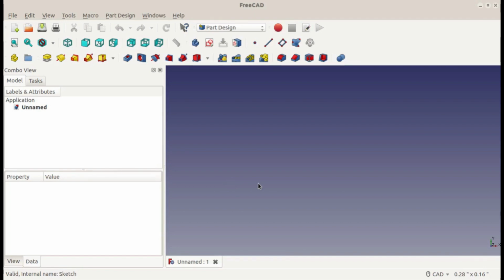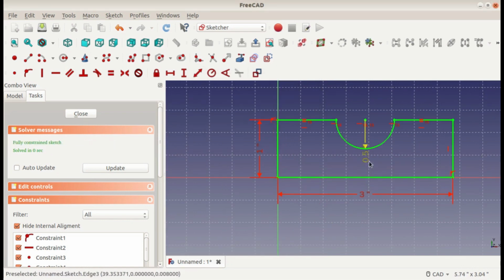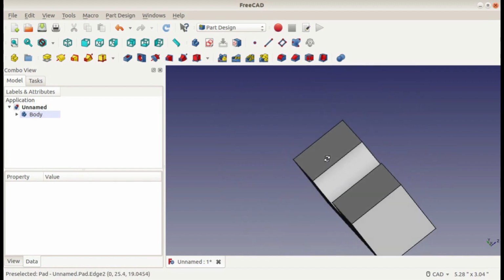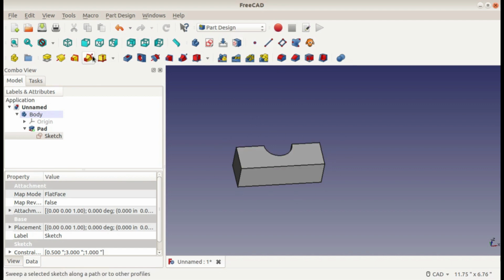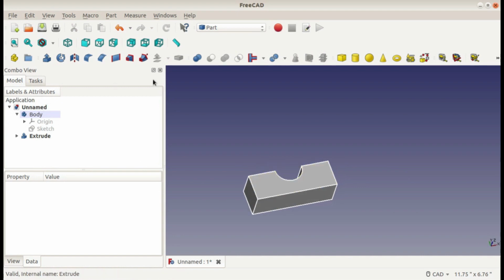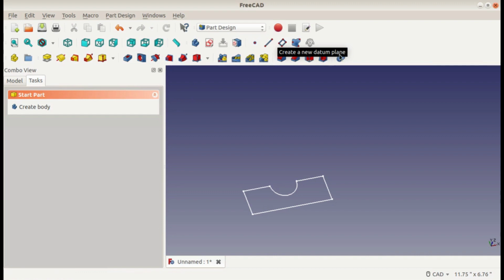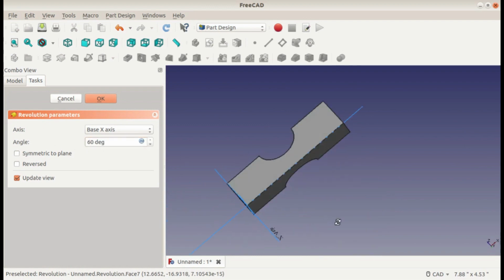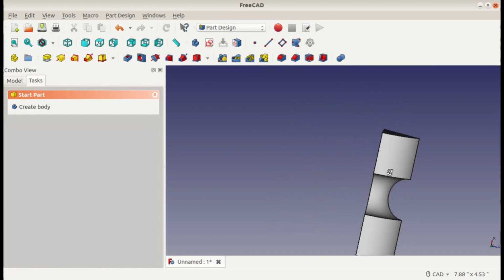Learn FreeCAD: #3 Extrude - Tutorial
The extrude tools that I will be using are the pad and revolve tools from the part design workbench. The part workbench also includes different extrude tools, but they function differently and will be covered in future tutorial. I am using FreeCAD version 0.17.

We have entire playlists on learning open source software so have fun learning! The solution is right around the corner... InventBoxTutorials.
Great tutorials. Free software. Open to the world.

LASER CUTTER ENGRAVER
extra features (red dot laser & wheels)
air assist (for better cutting)

VINYL CUTTER

WOOD LATHE
tool set

CNC ROUTER / MILLING MACHINE
cnc router
mini milling machine
2 flute end mill set

MINI METAL LATHE

MICROPHONE/HEADSET FOR MAKING VIDEOS